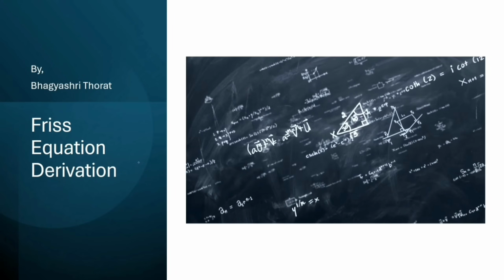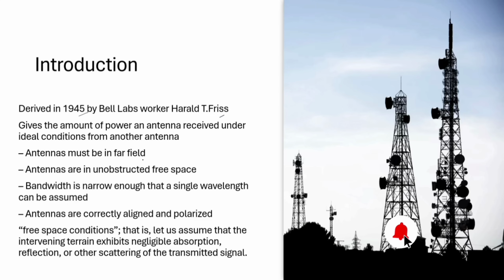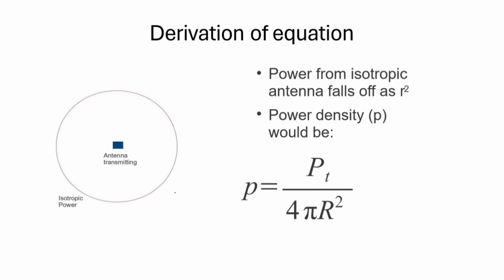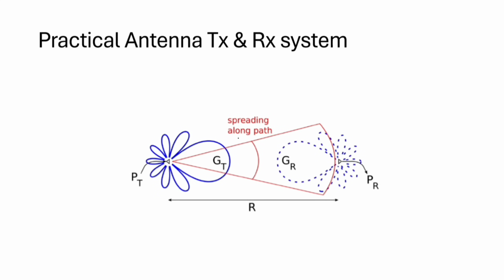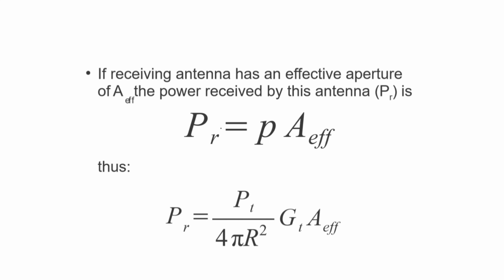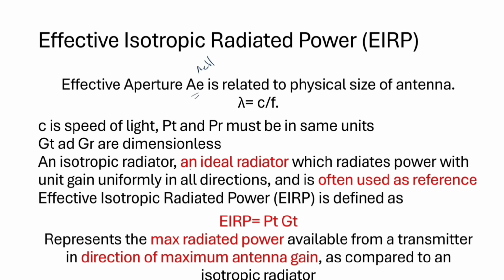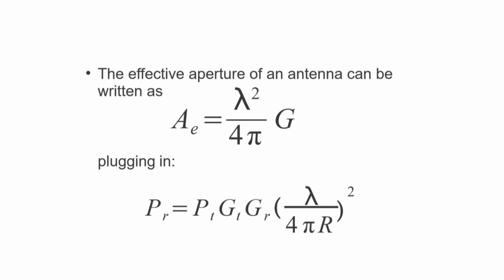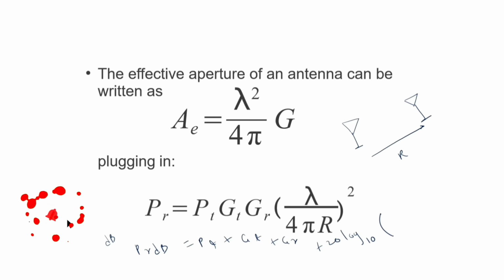Solving the Friss Equation Made Easy : Step-by-Step Guide to Antenna Power and Gain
I create videos in both English and Marathi on the same topic. Make sure to check out both for a comprehensive understanding!

Here, you'll unravel the mysteries of this fundamental concept in wireless communication and antenna theory. With clear explanations, practical examples, and step-by-step tutorials, we'll help you master the Friss Equation and apply it with confidence. Whether you're a student, professional, or just curious, our engaging content is designed to make learning easy and enjoyable.

list=PLnT9X8mDtuP4kMm5VXhLbHUbYrwT_zpcV